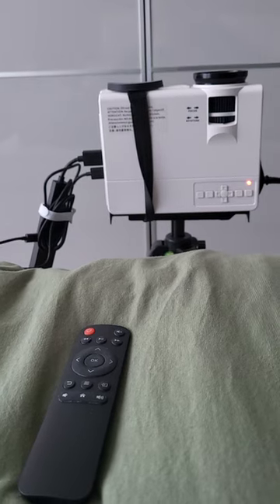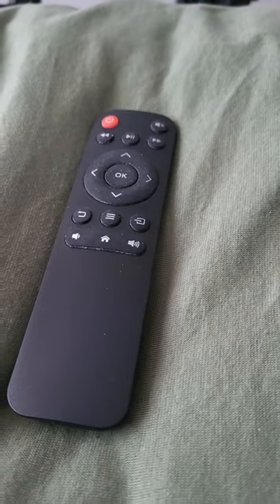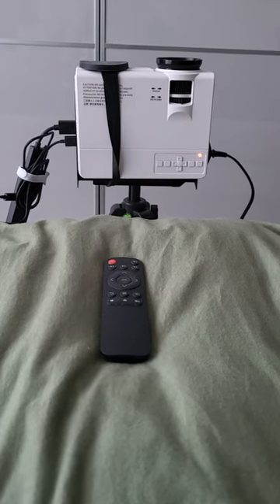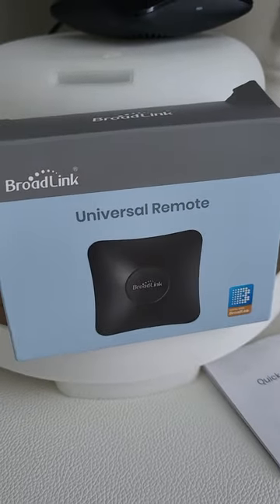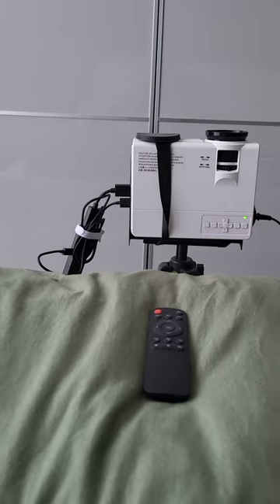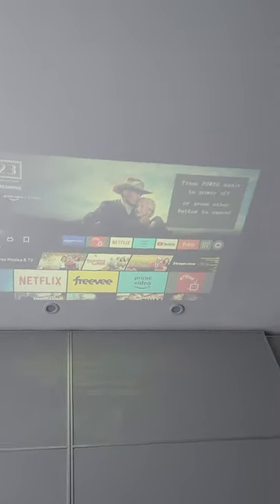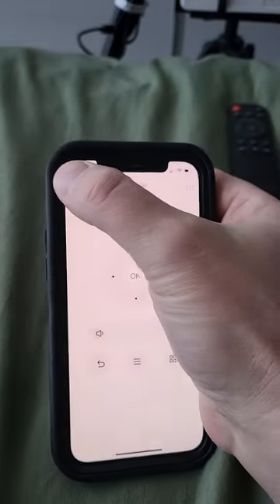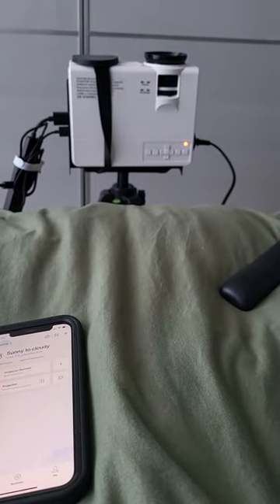Control Cheap Video Projector with Alexa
How to connect your home projector to your Alexa with out IR code for your remote. Connect any IR remotes to your Alexa using BroadLink hub. Also with BroadLink app you will have this remote on your phone.